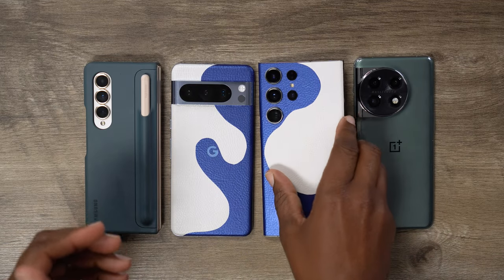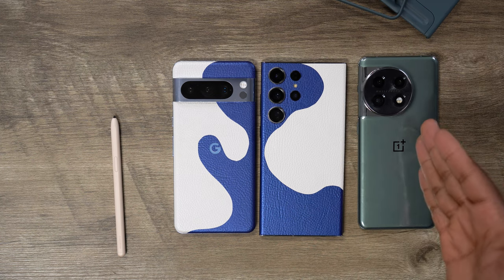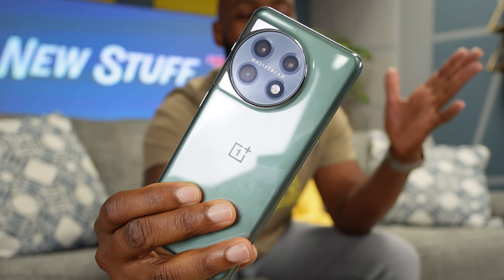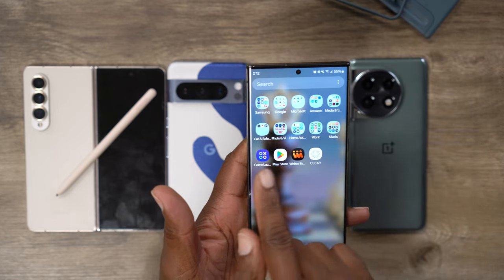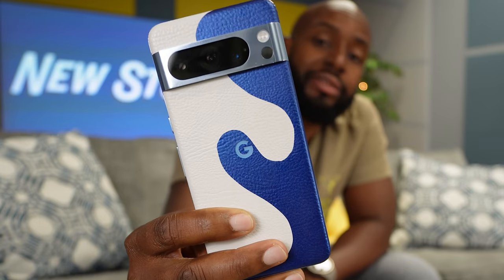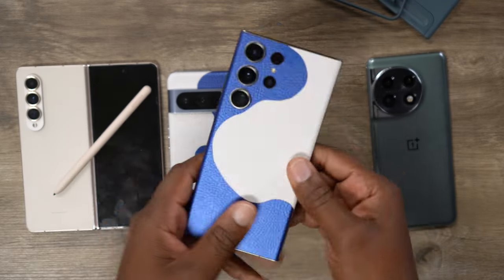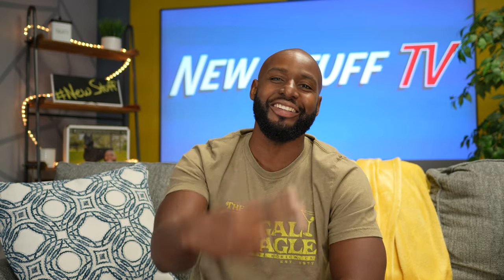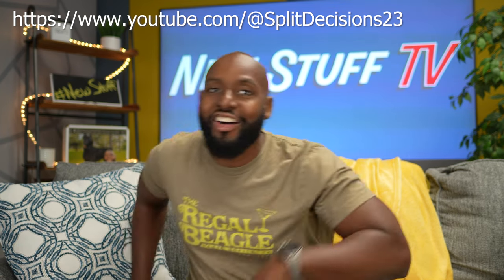Galaxy S24 Ultra: My Dream Phone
Have a seat and listen as I talk about what the Samsung Galaxy S24 Ultra SHOULD be!
Don't forget to check out the new  @SplitDecisions23  channel!